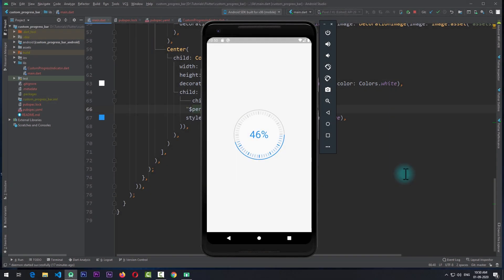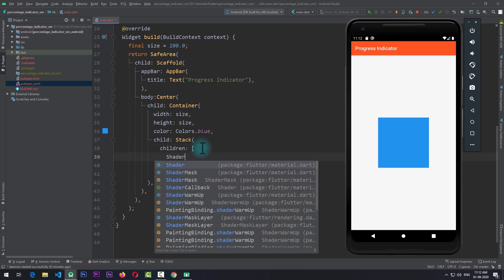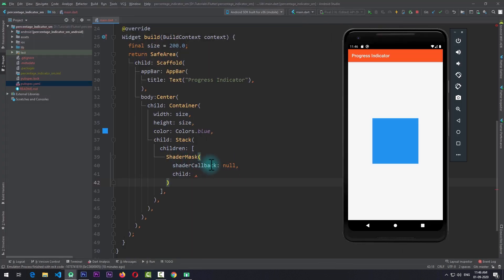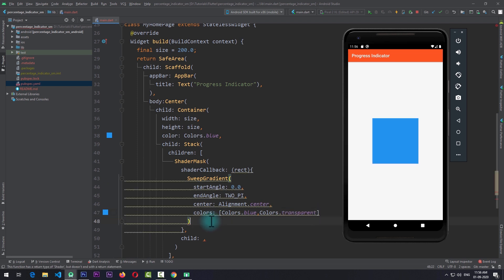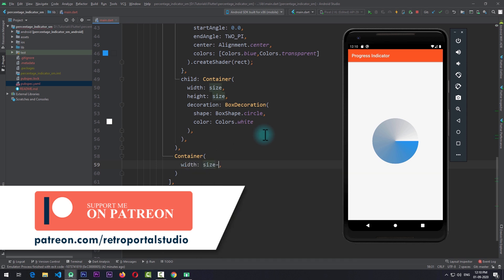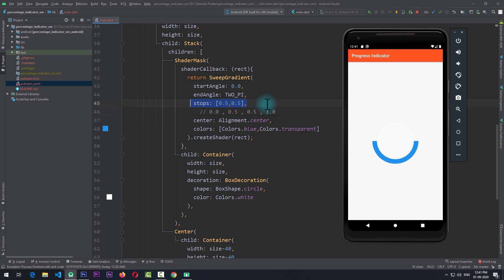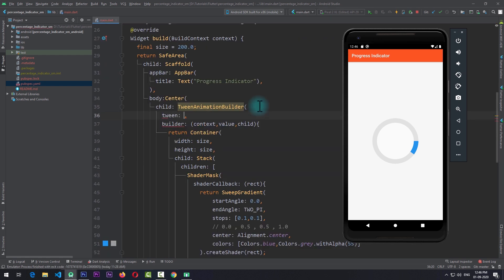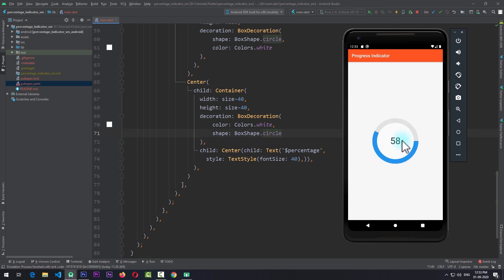Flutter - Fancy Circular Progress Indicators WITHOUT Custom Paint | Flutter UI Tutorial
In this video we will be taking a look at Alternative Way to create Fancy Progress or Percentage Indicators without Using Custom Paint. We will be using ShaderMask Widget and using its power to create Quick and Less Complex Indicators!